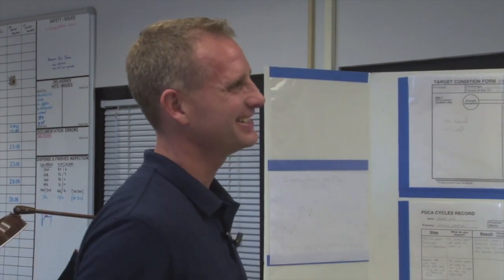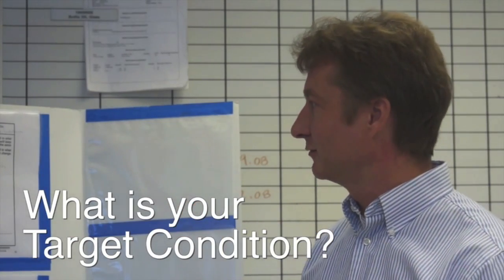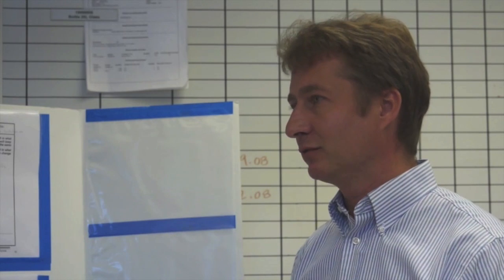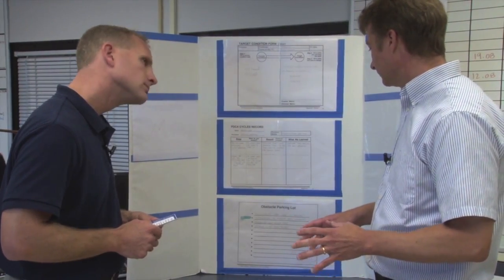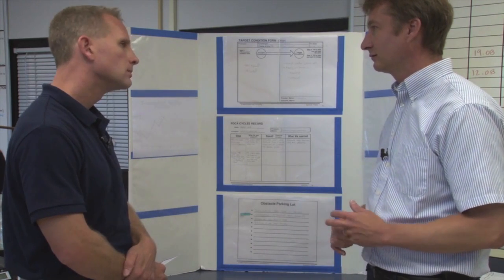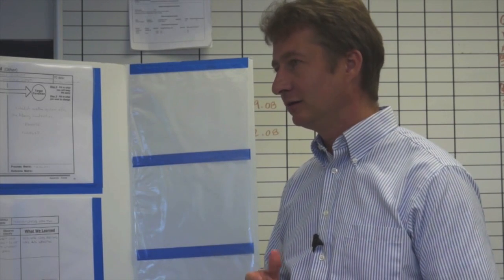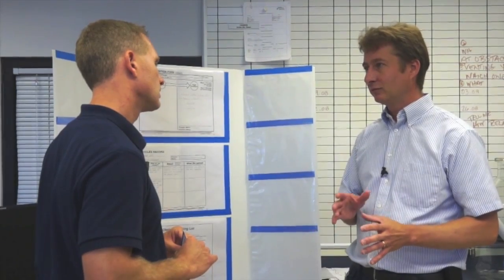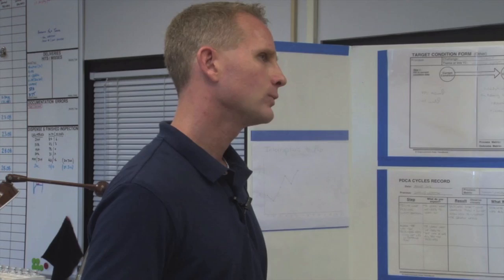Example Coaching Cycle - The Basic 5Q Structure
This video demonstrates the basic 5-question pattern that gets practiced in daily Coaching Cycles, in the Execution phase of the Improvement Kata. It's a must-view to really understand the scientific process that the Improvement Kata & Coaching Kata are about. The Five-Question Card and PDCA Cycles Record shown in the video are available

The Coach's Five Questions and the Learner's Experimenting Record are "Starter Kata." Begin by practicing the fundamental routines of these Kata, and as you gain skill and understanding you should add clarifying questions, etc. to them to fit your situation.

You can use this video to provide some Coaching Kata background content for Learners to 'pre-review' online before a practice session. Then you can quiz your Learner on what they got out of the video, which helps you get a sense of how they are currently thinking. Then devote the practice time to observing and making focused corrections in the Learner's approach.